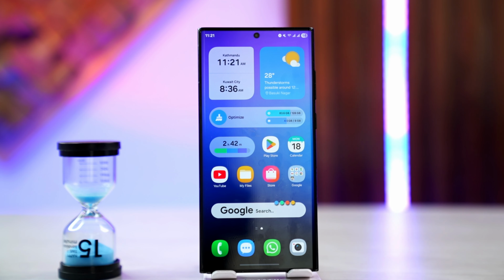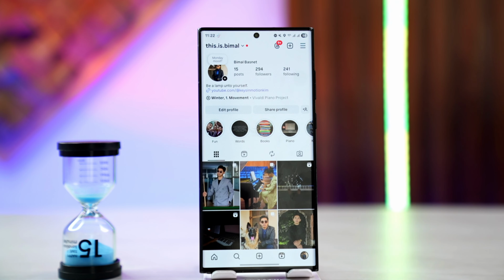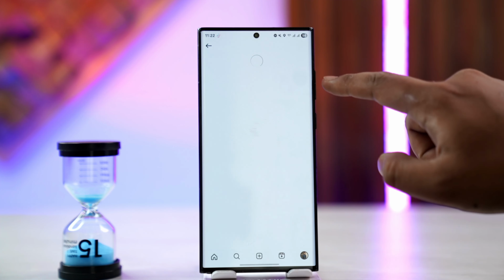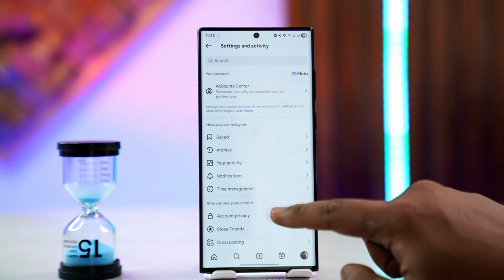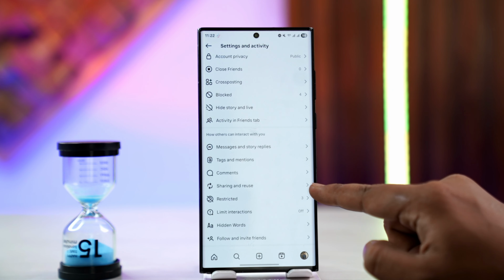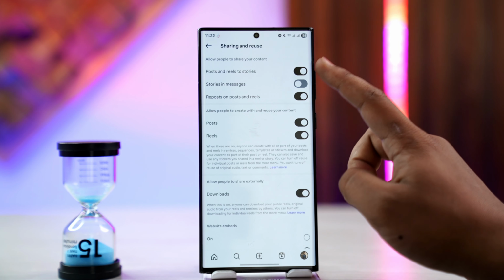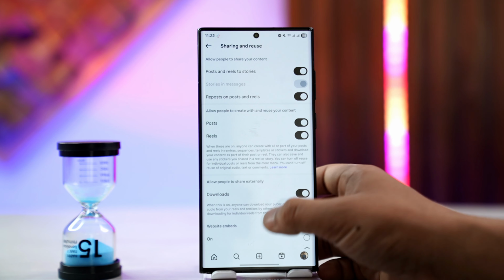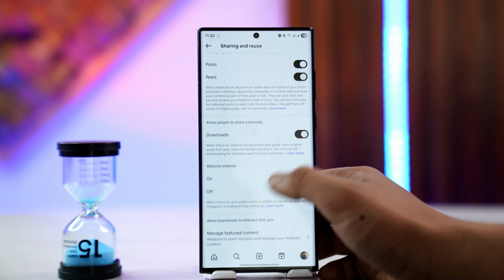How To Fix Add Post To Your Story On Instagram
If the "Add post to your story" option is missing on Instagram, it usually has to do with your account’s privacy or sharing settings. This feature allows users to share posts and reels from their own or other public accounts directly to their stories, making it a popular way to increase engagement and visibility. When the option is not available, there are a few key reasons why this happens and simple fixes to restore it.

The most common reason is that your account is set to private. Instagram only allows content from public accounts to be reshared into stories. To check this, go to your profile, tap the three-line menu in the top right corner, and select "Settings and Privacy." Under "Account Privacy," make sure your account is set to Public. Once you switch to a public account, other users will be able to add your posts to their stories.

The second step is checking your sharing settings. Still under "Settings and Privacy," scroll down to the "Sharing and Reuse" section. Here, you’ll see an option labeled "Allow posts and reels to be shared to stories." If this setting is turned off, people will not be able to share your posts, and the button will disappear. Turn this option on to re-enable the feature.

In some cases, if your account is already public and sharing settings are enabled but the feature still isn’t available, updating the Instagram app may help. Outdated versions sometimes miss certain features, so head to the App Store or Google Play Store and install the latest update.

By ensuring your account is public, enabling story sharing in your settings, and keeping the app updated, you should be able to restore the "Add post to your story" button.

Timestamps:
0:00 Introduction
0:16 Why the button may be missing
0:30 Check account privacy settings
0:43 Enable sharing and reuse option
0:55 Update the Instagram app if needed
0:59 Conclusion